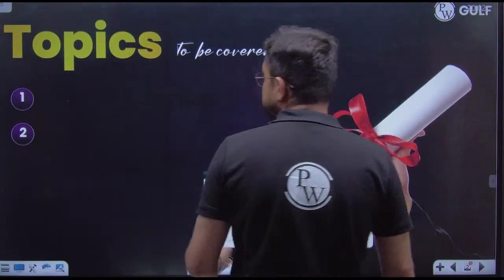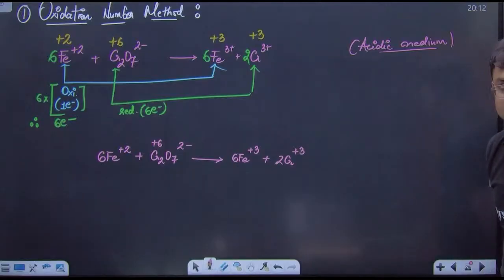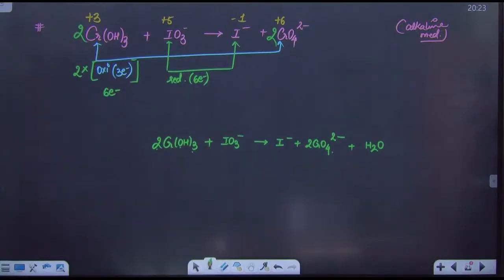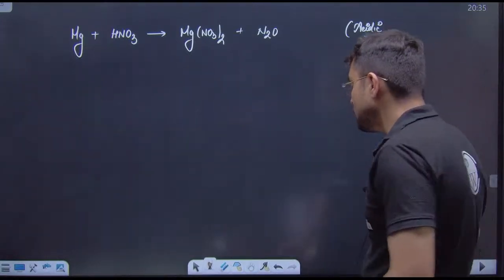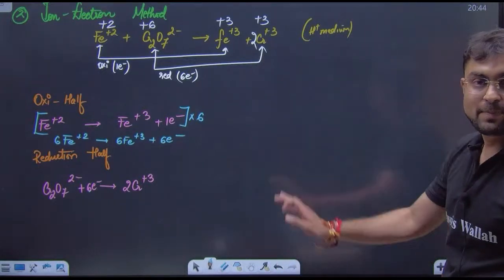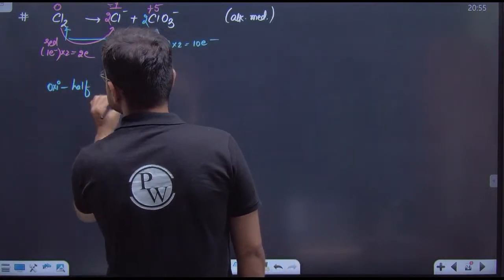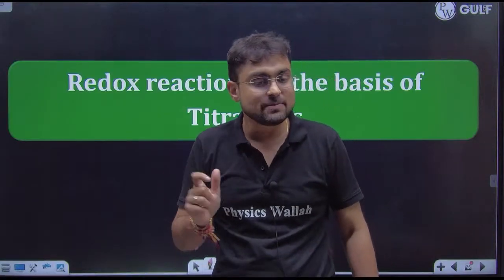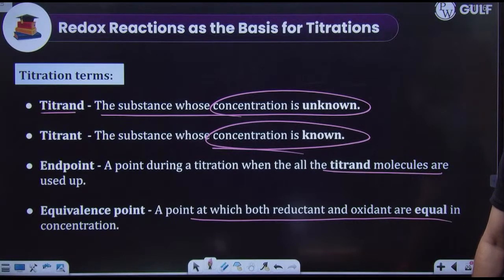Redox Reactions 02 : Balancing of Redox Reaction by Half Reaction Method and Oxidation Number Method